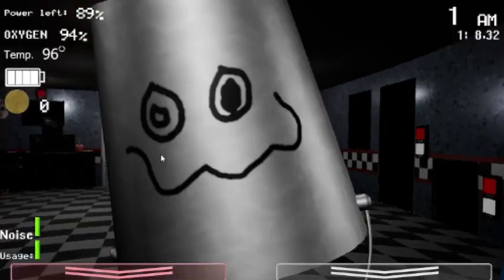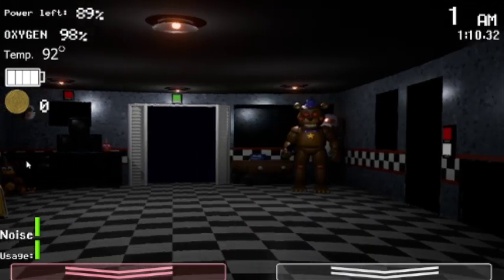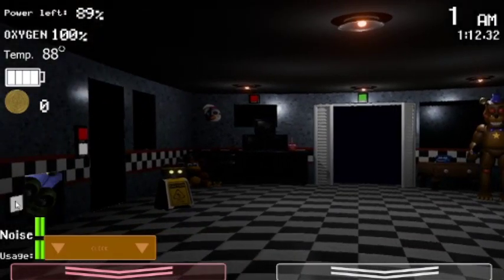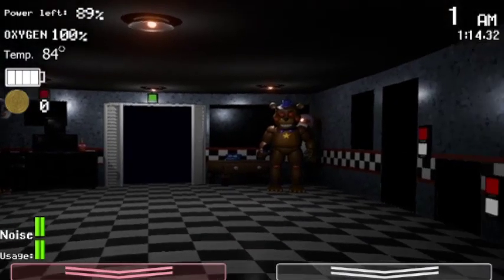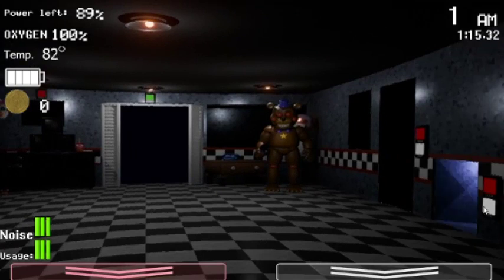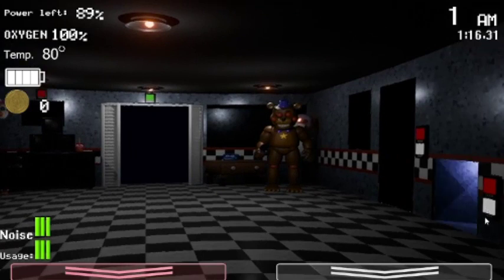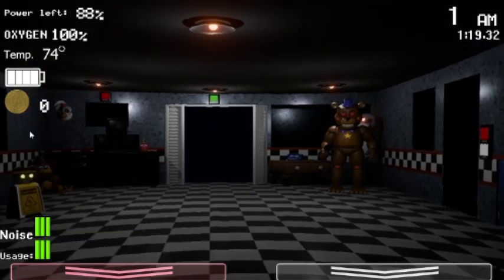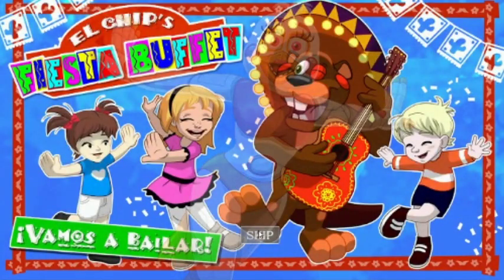UCN Roots: Freddy Fazbear's Pizzeria Simulator Demonstration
Welcome back to another demonstration! Here we have one of our last normal restaurant's animatronics! There's everything to see from Rockstar Freddy all the way to literal trash! We might even see some old faces! Thankfully nothing snuck in, right?